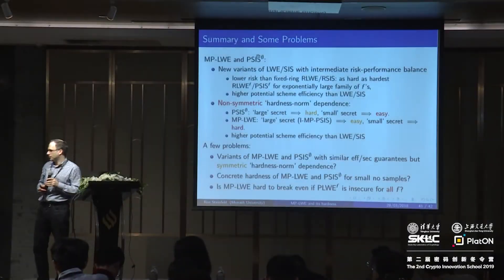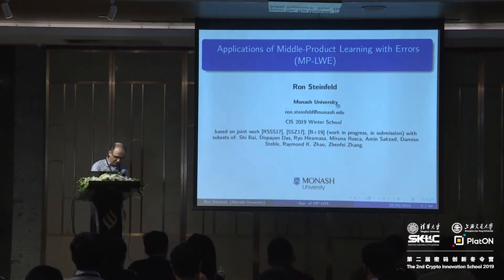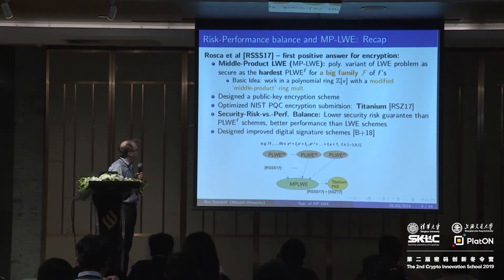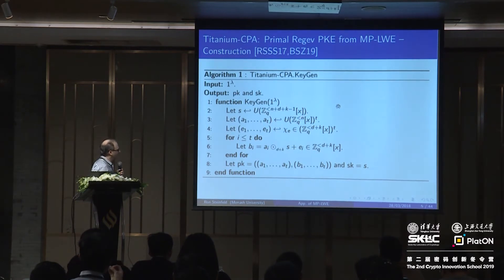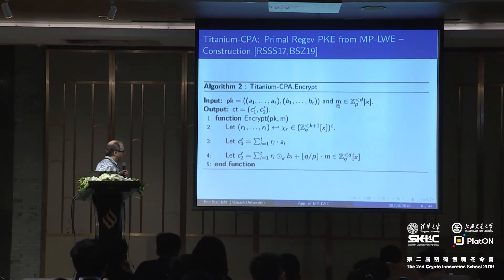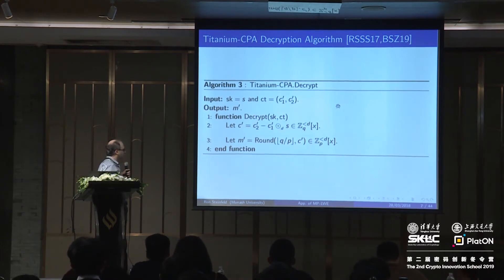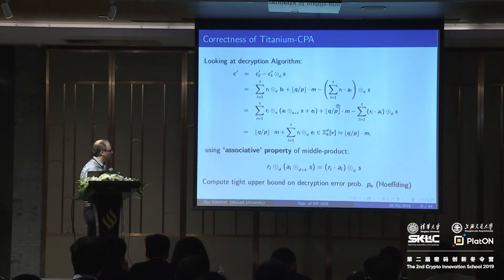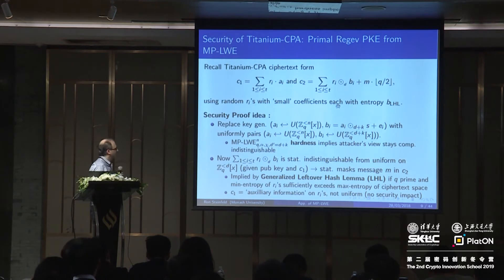Ron Steinfeld ’s lecture at Crypto Innovation School 2019(2)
Ron Steinfeld is a senior lecturer at the Cybersecurity Lab of the Faculty of Information Technology, Monash University. His main research interests are in the design and analysis of cryptographic algorithms and cybersecurity protocols, their applications, and the formulation and proof of their security properties. This video is Ron’s speech in crypto innovation school (CIS) 2019, including two parts: the first part is about Middle-Product Learning with Errors (MP-LWE) and its Hardness, and the second part is about the applications of MP-LWE.